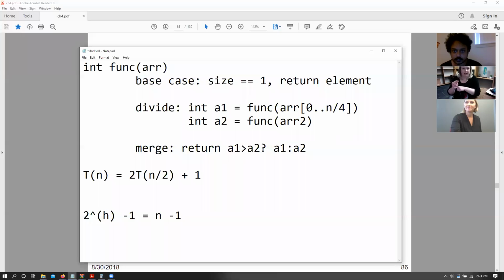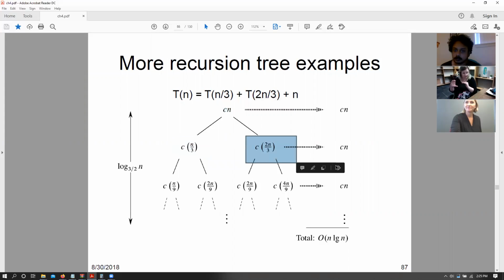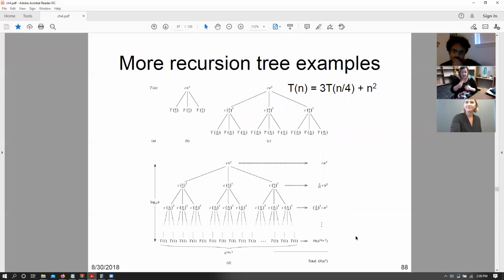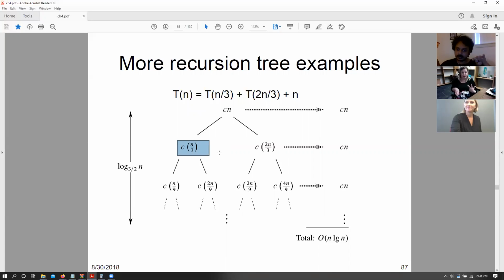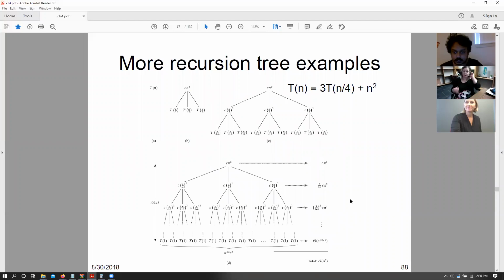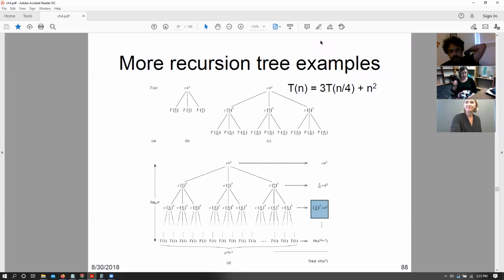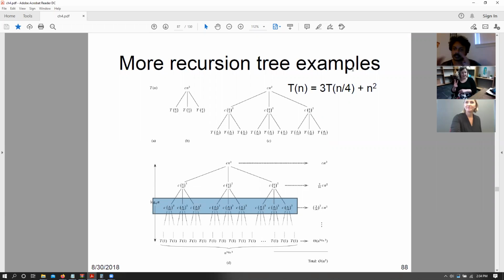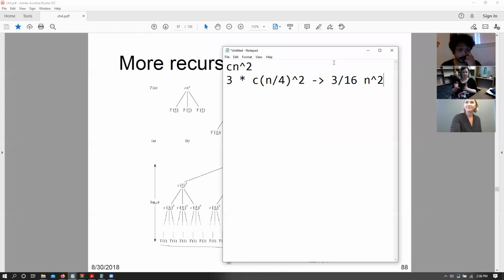Session 6.24 Advanced Algorithms and Analysis